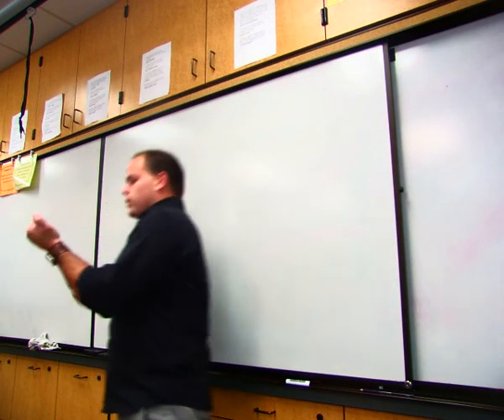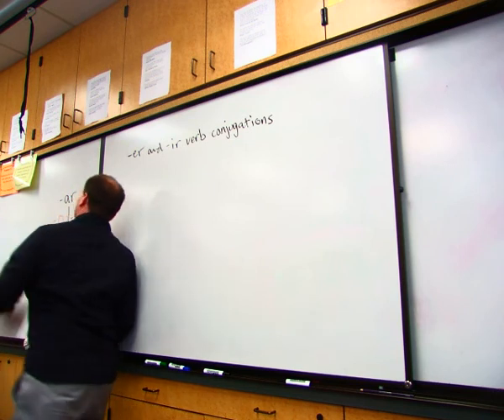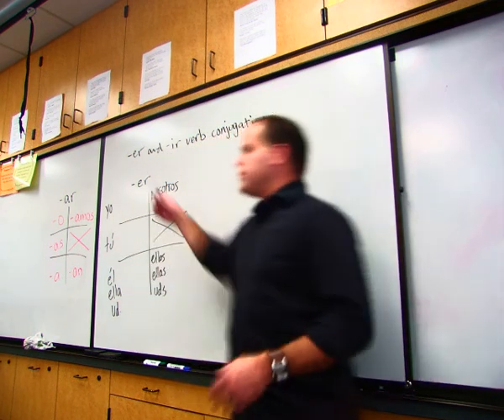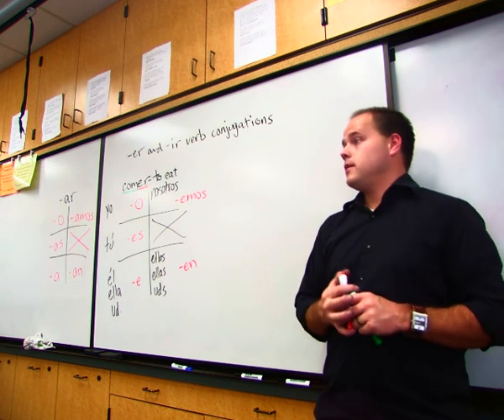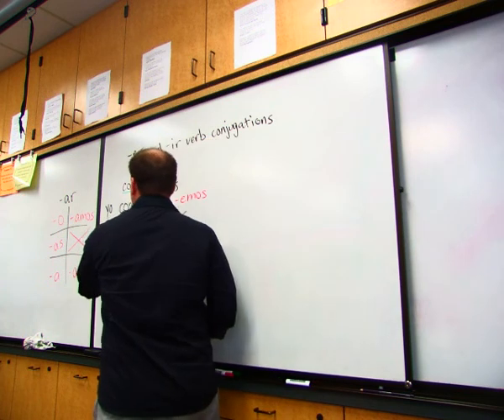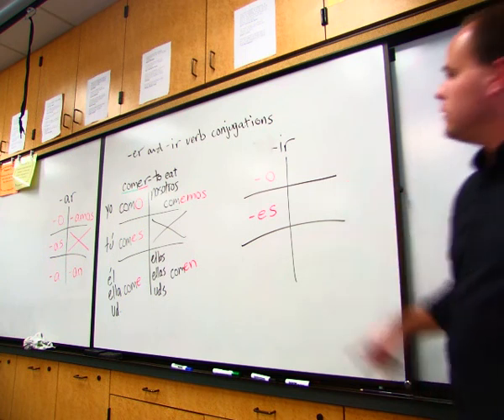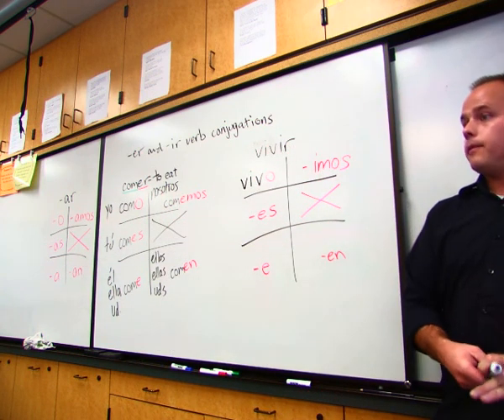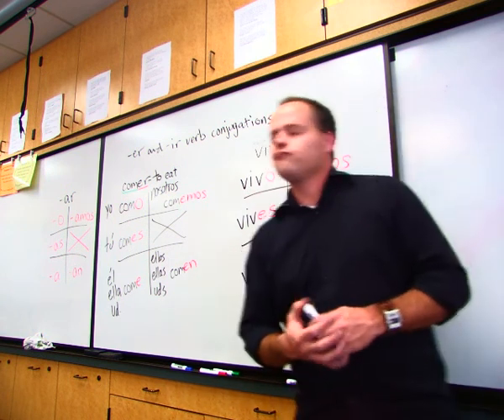regular er and ir verb conjugations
My lecture on regular -er and -ir verb conjugations at Redlands East Valley High School to Spanish 1